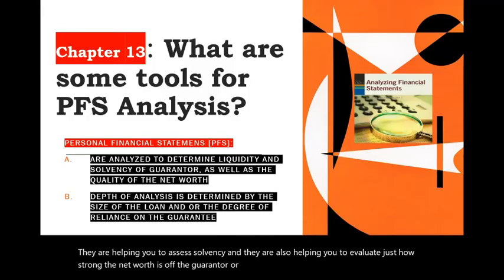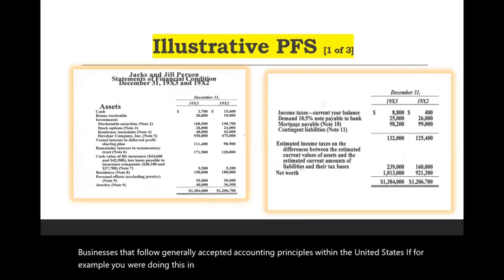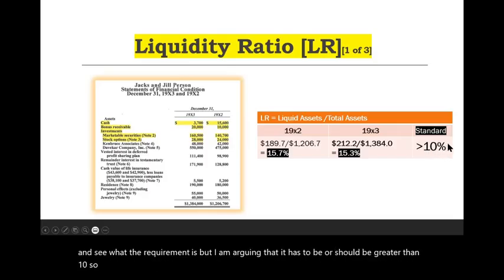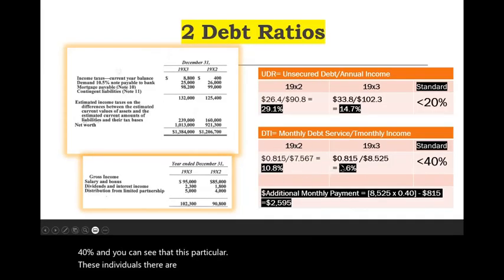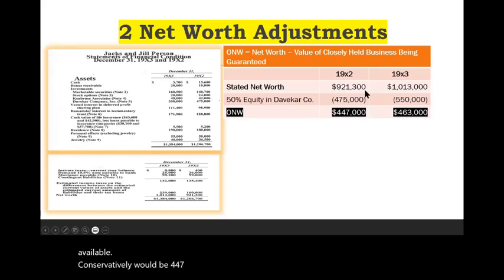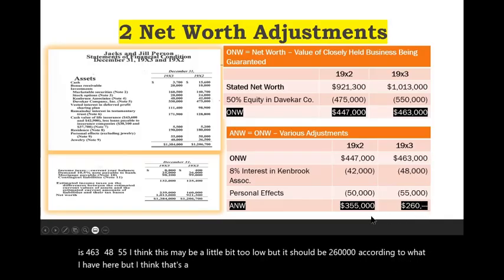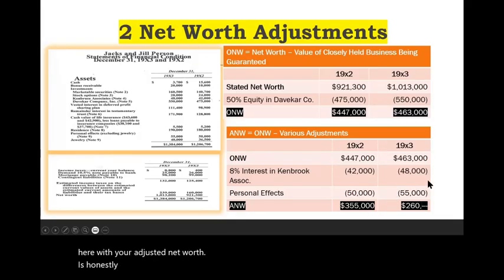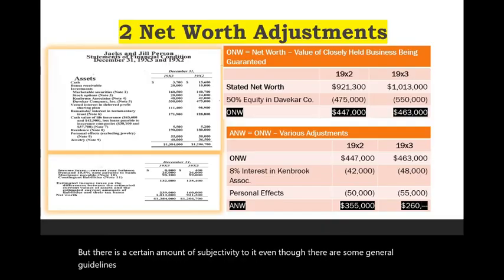AFS Chapter 13 PFS Ratios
Focus on ratios that are most appropriate ratios when analyzing personal financial statements.